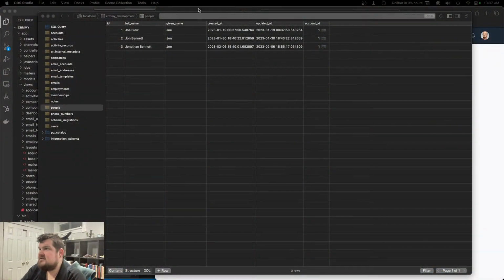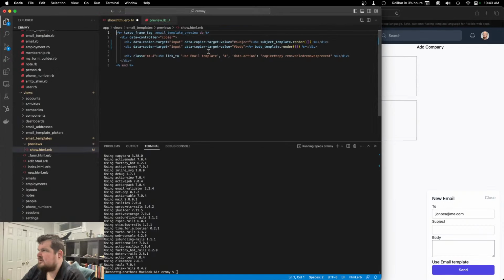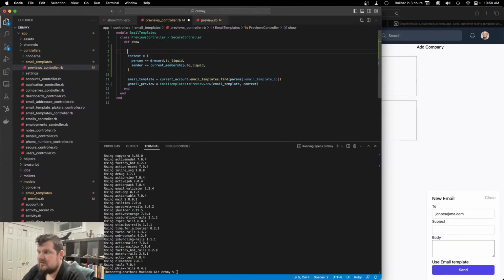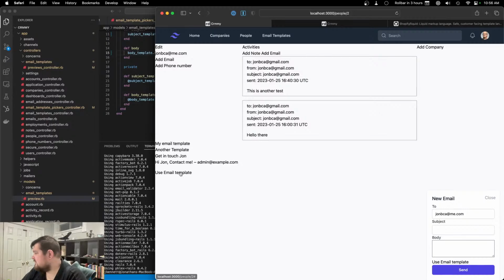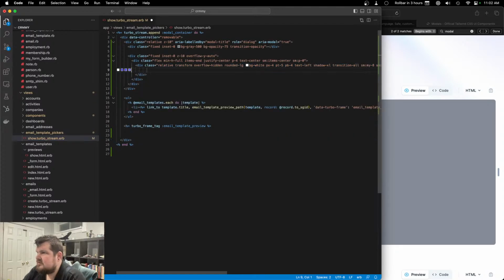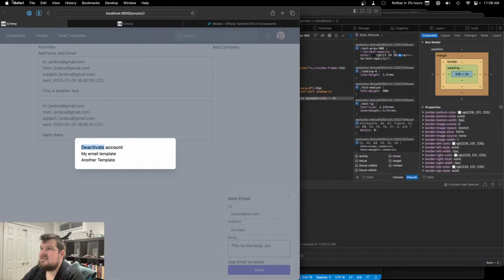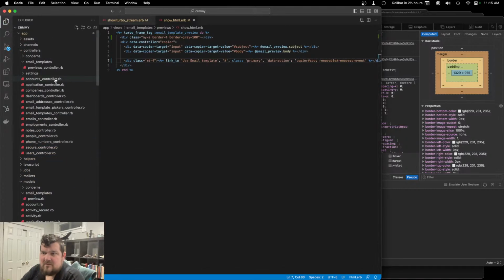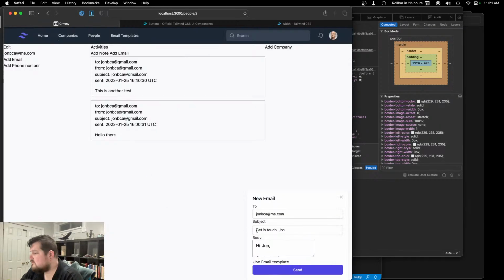Setting up Liquid - CRMmy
We are finally ready to setup Liquid now. We will setup the Gem and use the current person to build the context for the template. We'll see if we have time to also style the modal for the template picker correctly.